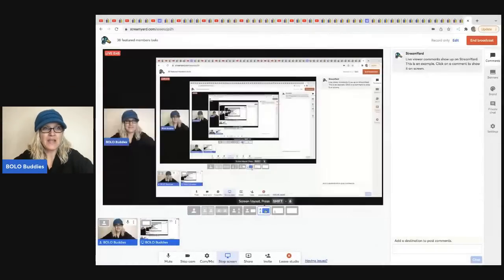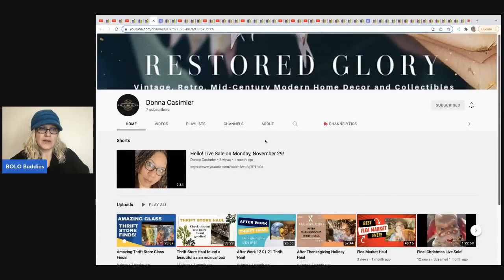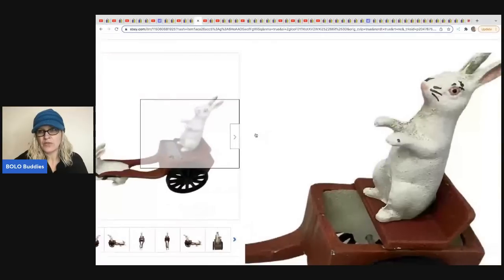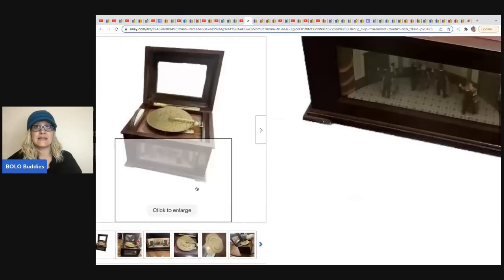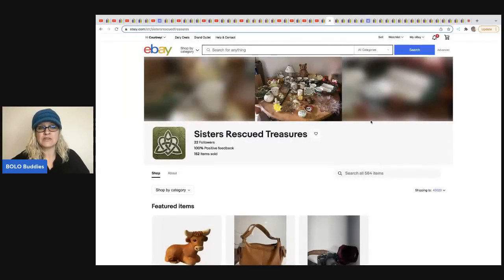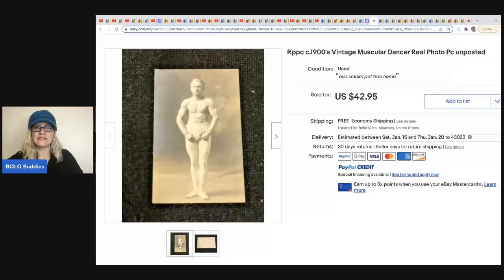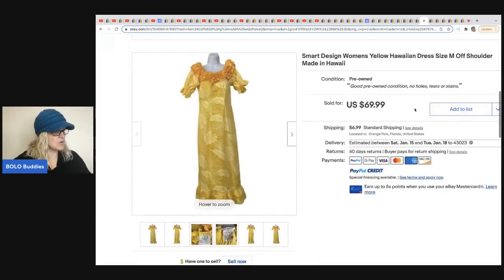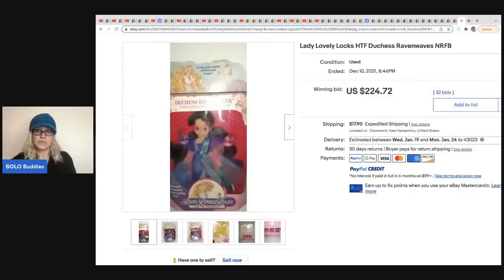38 Big Money BOLOs Featured Members share ebay BOLO Items Be On the Look Out Part 2